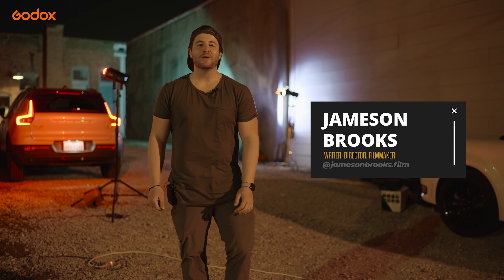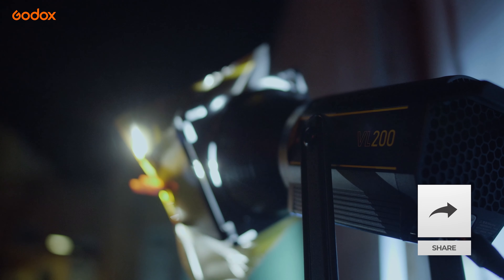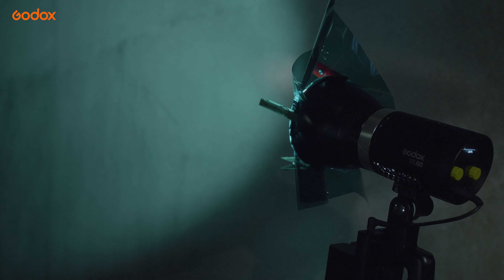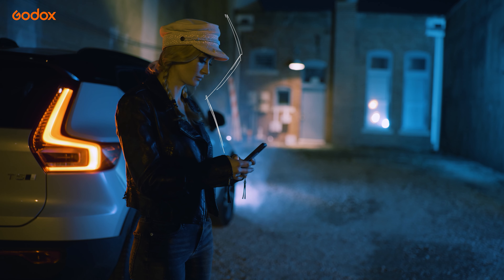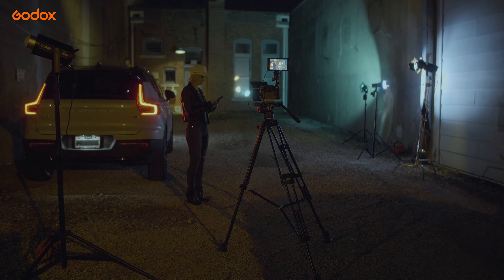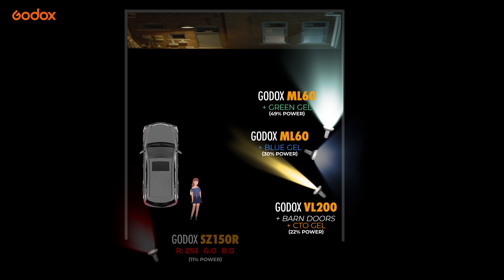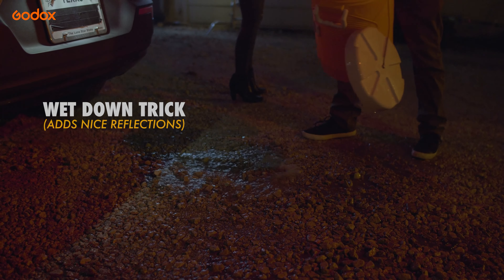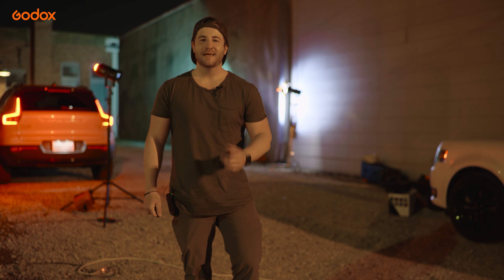Godox Film Lighting 101 Lighting for Exterior Night EP03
Filming at night offers infinite possibilities to shape the light however you’d like. A lot of times when filming in a city or town, street lights are everywhere. This can be a good thing, or a bad thing, depending on the look you are going for. In this episode, director Jameson Brooks will take a look at creating a scene in an urban environment, but away from the city lights. Check out the video and see how he used Godox VL200​, SZ150R​, & ML60​ to light at night.

00:00​ intro
00:44​ Location
01:04​ Lighting Breakdown
03:44​ Tips & Tricks
04:19​ Outro